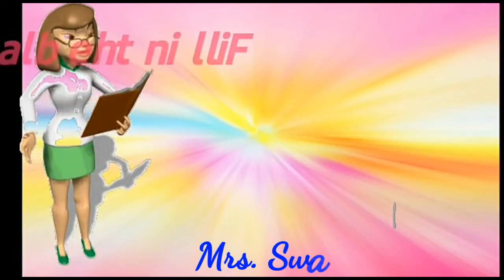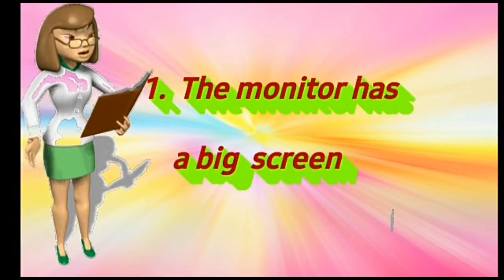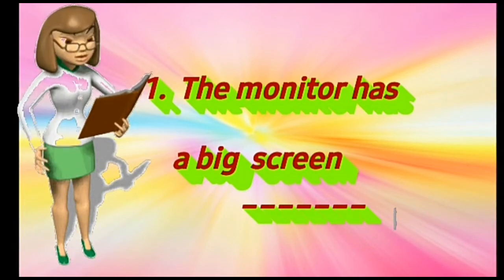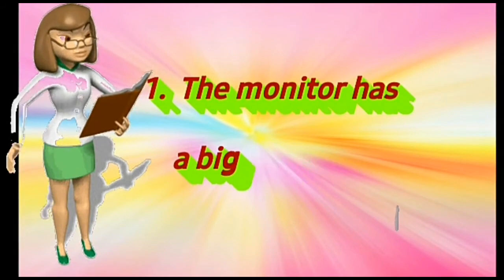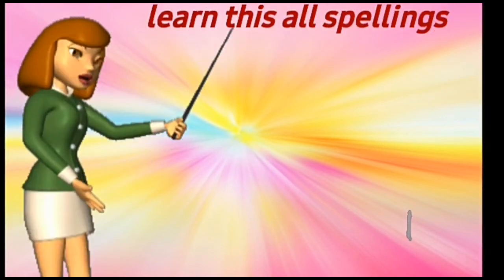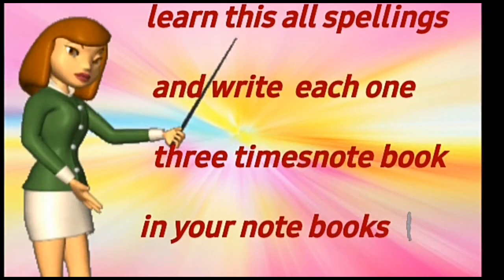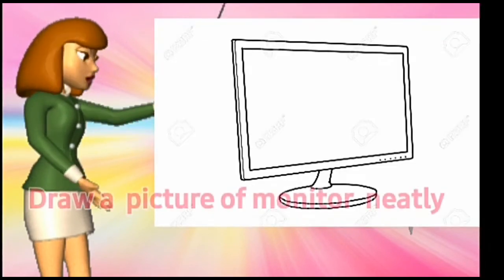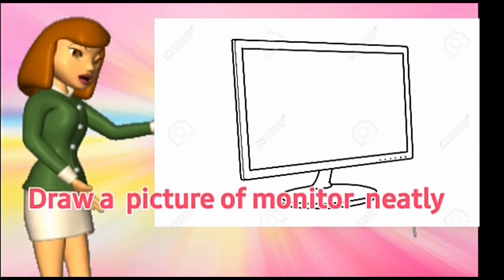"Parts of a Computer" 'MONITOR'// 1st Class Computer//By Mrs. Swarna Lakshmi